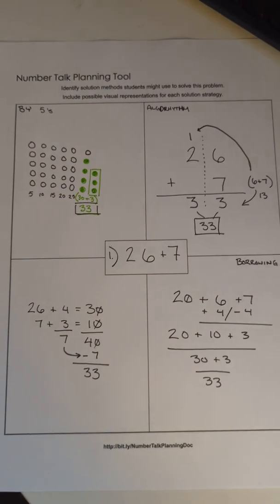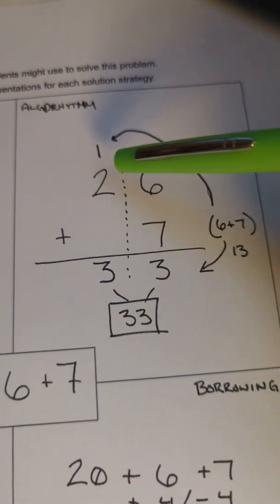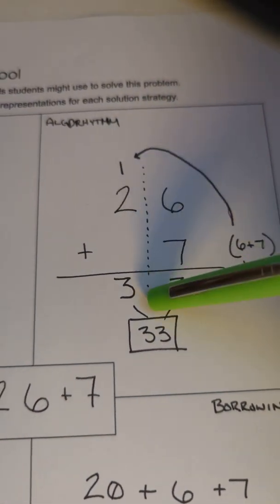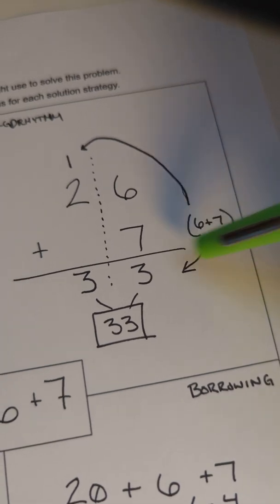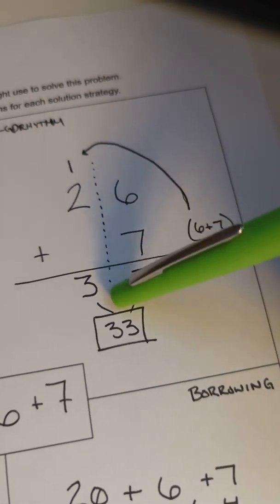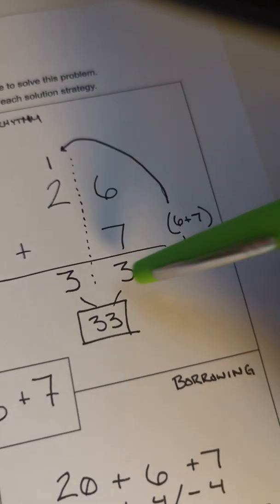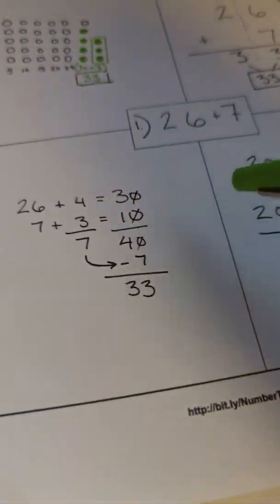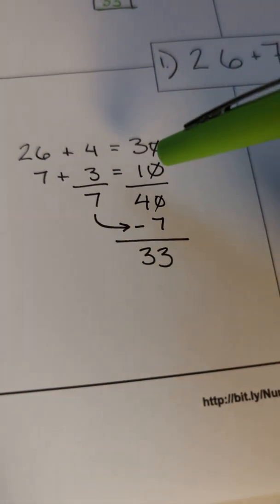ES 340 HW2